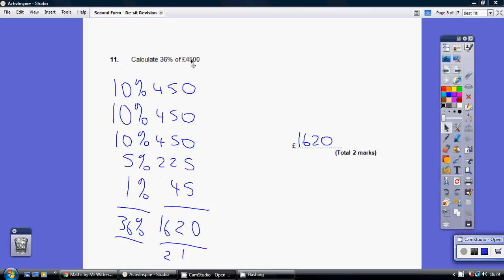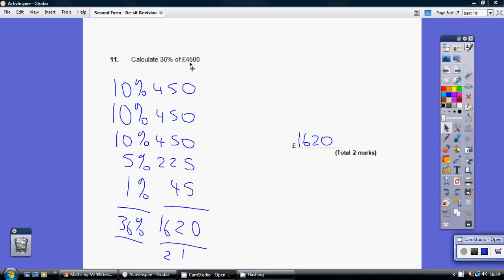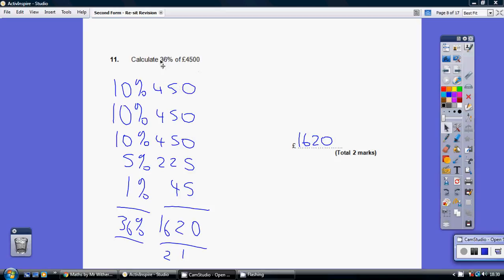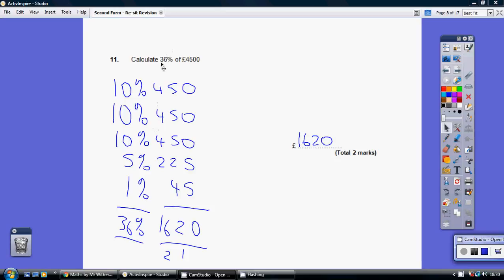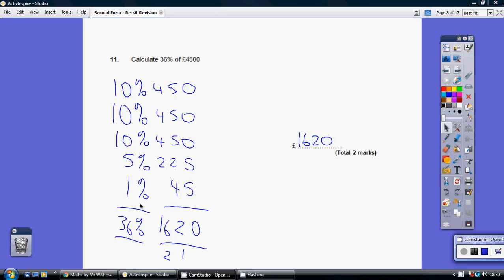Second Form Retake - Noncalc Q11